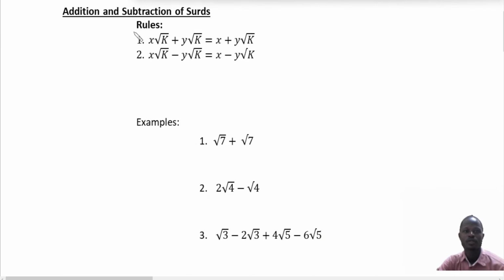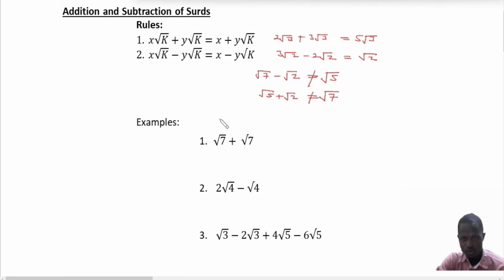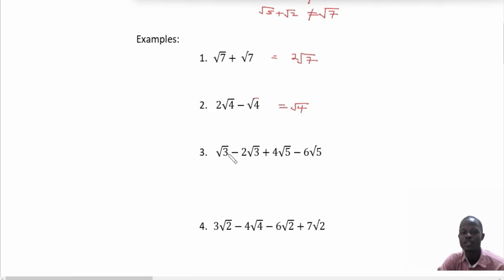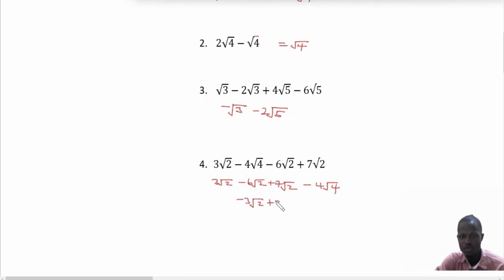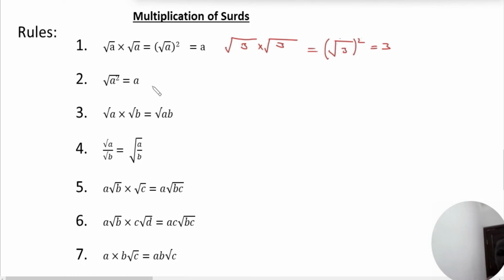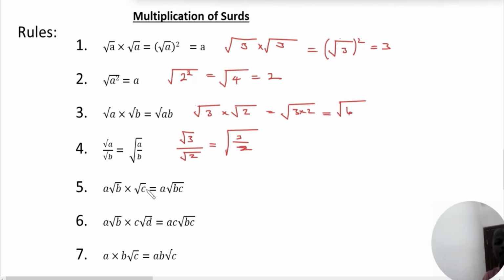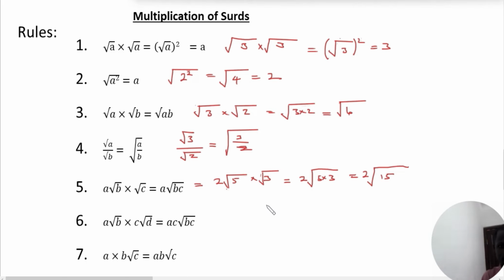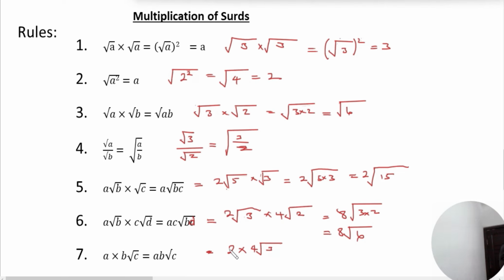Surds: Understanding the basic rules(Addition, subraction & multiplication rules)